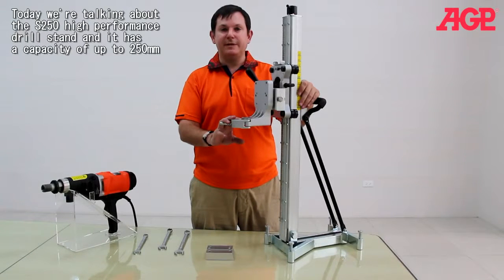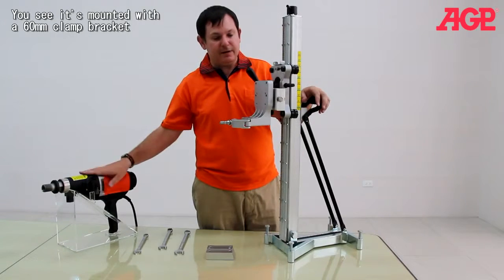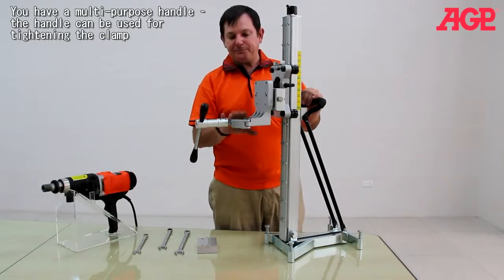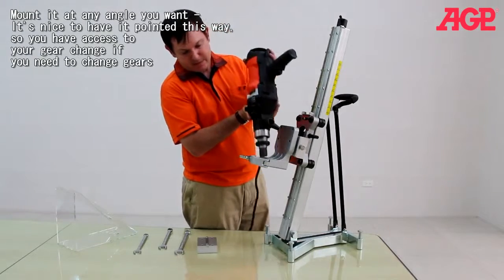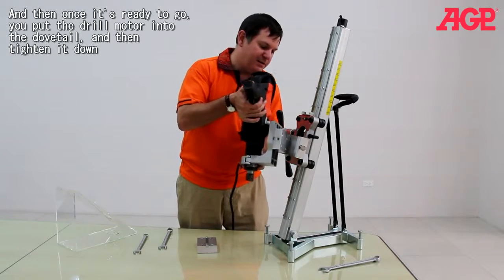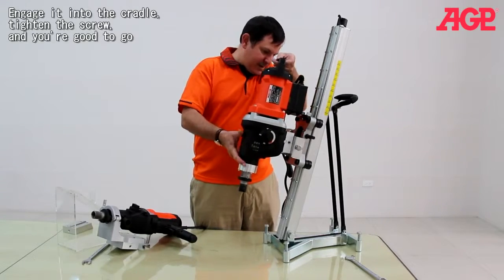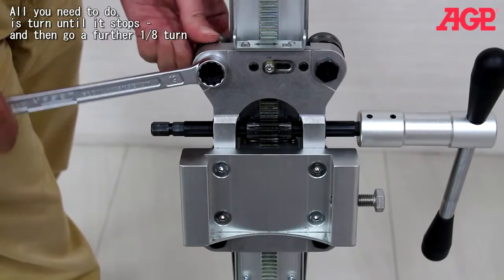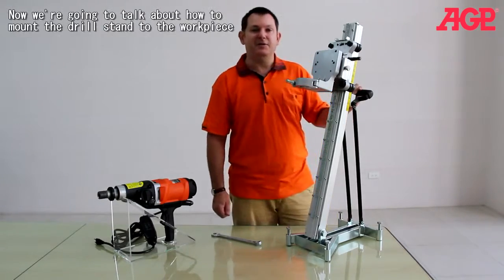AGP ｜ S250 ｜ 壁孔機 水泥鑽孔機底座 ｜ 功能 操作介紹 ｜ DIAMOND CORE DRILL STAND S250 INTRODUCTION OPERATION ｜ ENG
★ AGP【S250 Diamond Core Drill Stand】

★ Product Information
Capacity w/o extension spacers (mm) ｜ Ø250
Max. Capacity with extension spacers (mm) ｜ N/A
Effective Stroke (mm) ｜ 660
Net Weight (Not Including crank handle) ｜ 14.9 kg (31.68 lb)